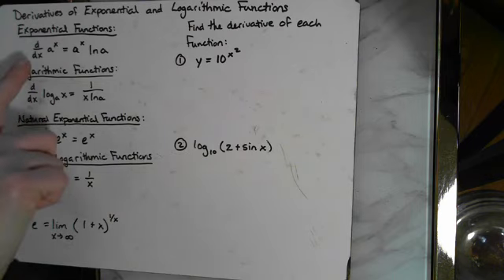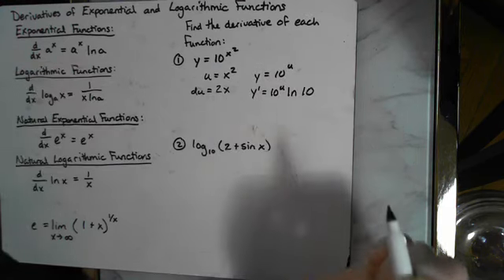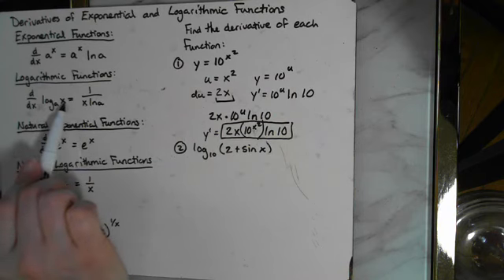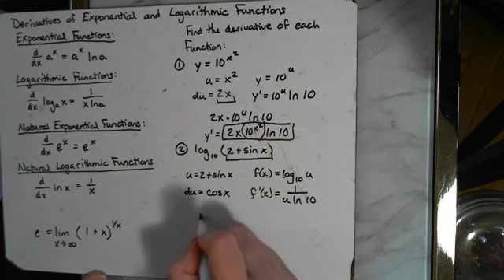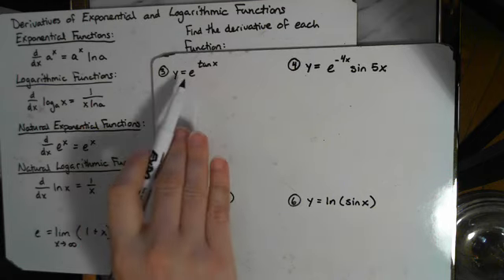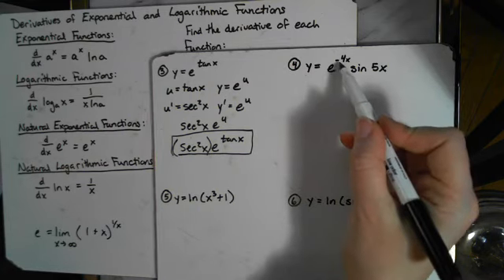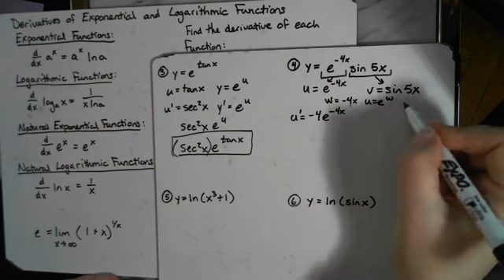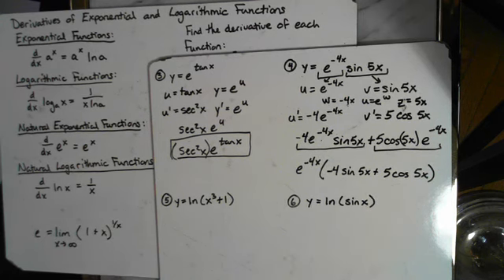Calculus Ch 6 Part 1 Video 1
Derivative formulas for logarithms and exponential functions